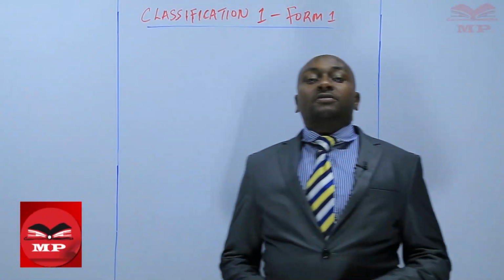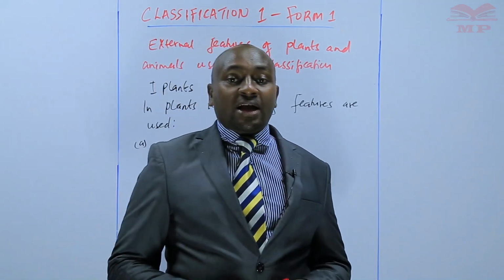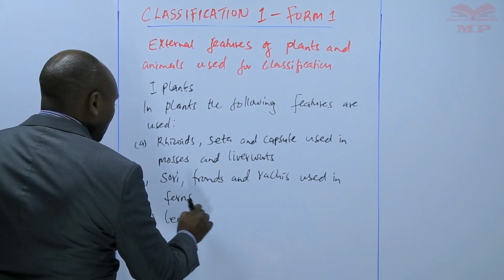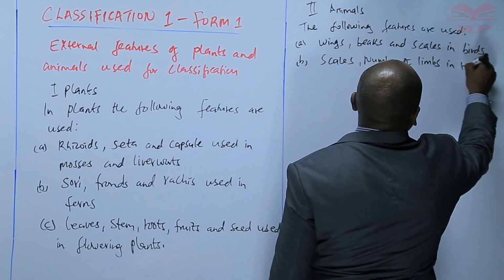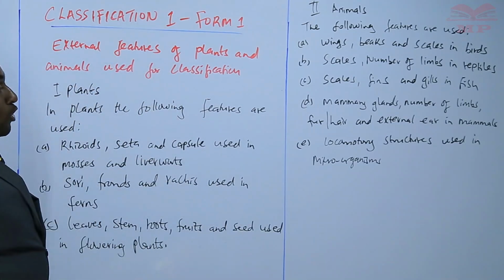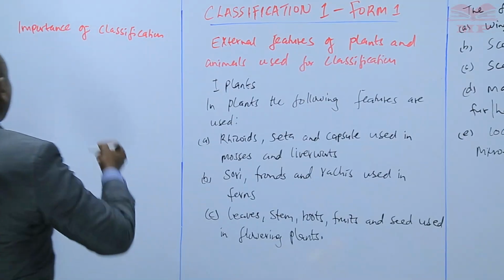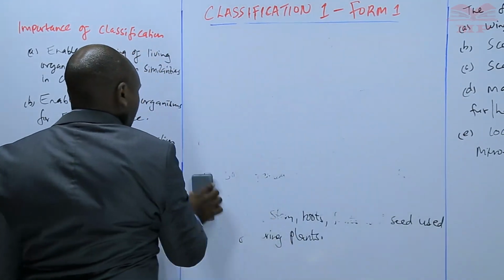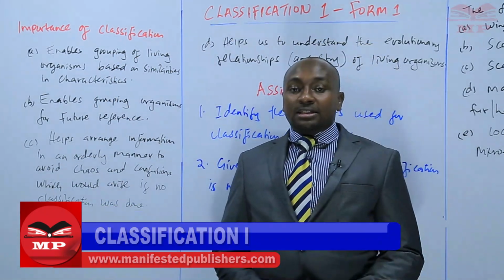External Features of Plants and Animals used for Classification - L2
External Features of Plants and Animals Used for Classification – L2 🌿🐾 | Biology Lesson

In this lesson, learn how external features of plants and animals are used to classify living organisms. Understand how visible characteristics like body structure, movement, leaf type, and mode of nutrition help scientists group organisms into categories for easier study and identification.

💡 Key Concepts Covered:

Meaning of classification in Biology

Importance of external features in classifying organisms

Key external features in plants (leaf shape, stem type, flower, roots, etc.)

Key external features in animals (body covering, limbs, segmentation, movement, etc.)

Differences between plants and animals based on external characteristics

🎯 Ideal For:

High school Biology and Science students

Learners preparing for KCSE, IGCSE, or similar Biology exams

Teachers and tutors explaining classification of living organisms

Anyone interested in understanding how scientists identify and group living things

📘 Learn With Manifested Publishers:
Access structured Biology lessons, simplified notes, and practical examples to master key science topics easily and effectively.